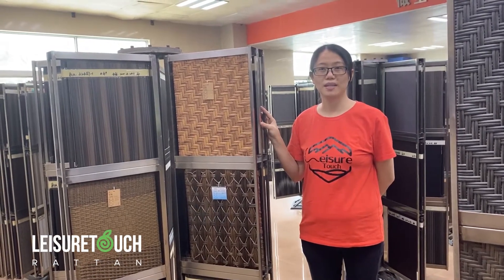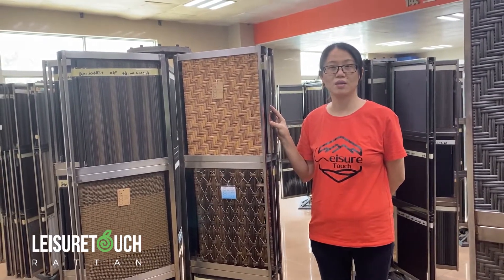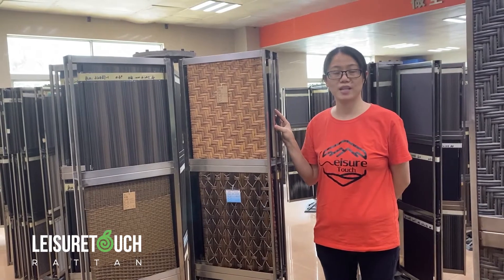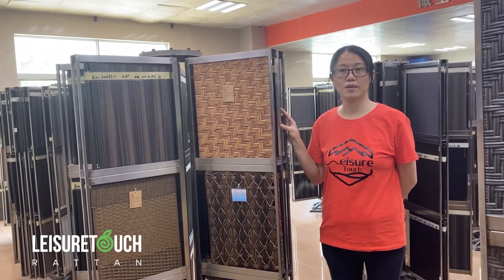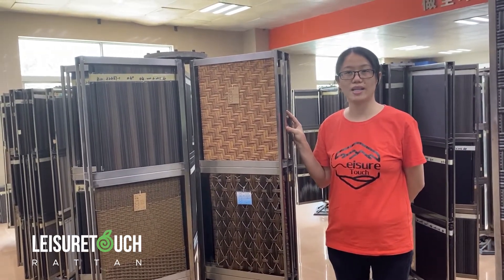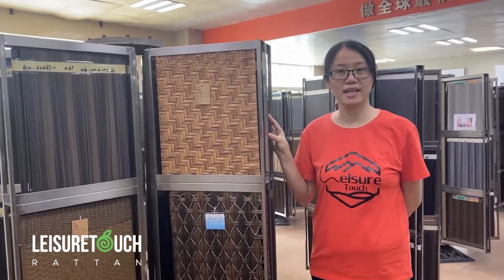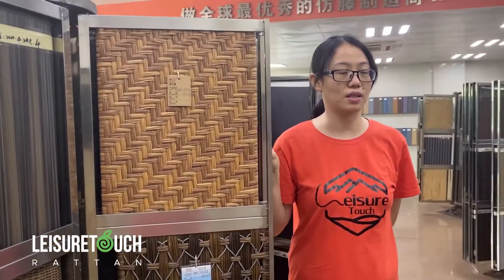How many kinds of plastic rattan in Leisure Touch Rattan?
We are the biggest outdoor furniture material supplier in China with market share of 45%. We have 4 kinds design of PE rattan: Flat, Round, Half Moon, Sea Grass.